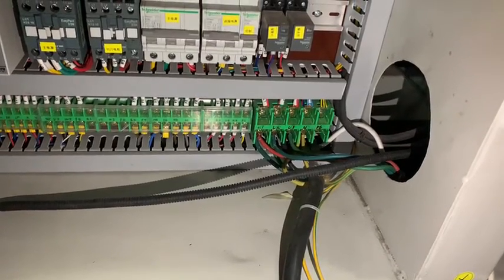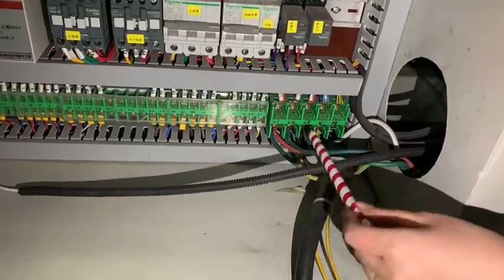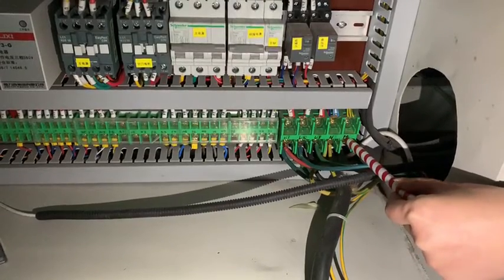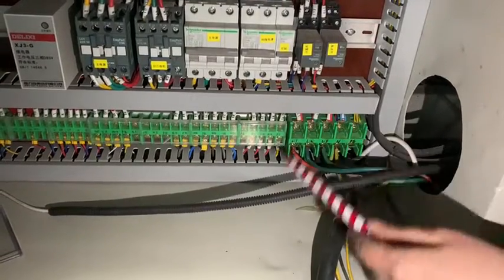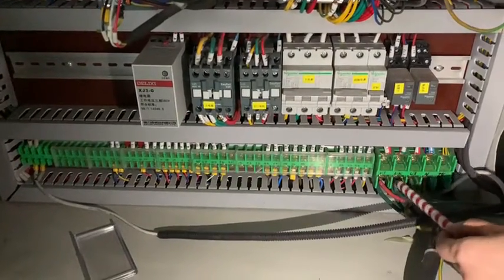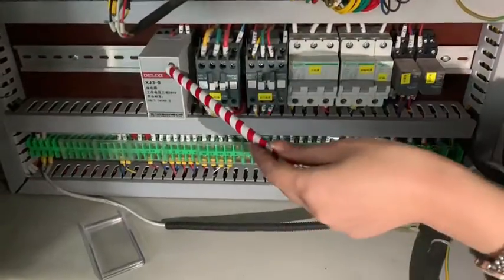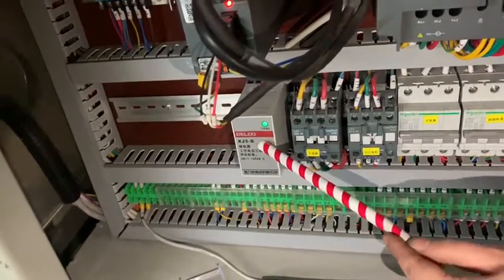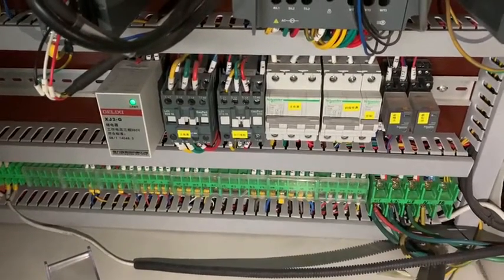wries connection of paper straw making machines 3